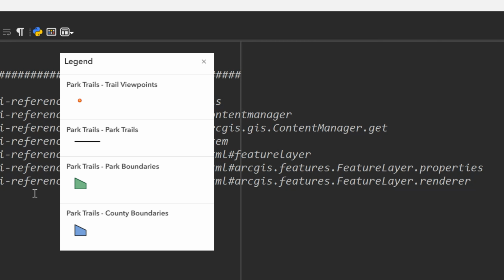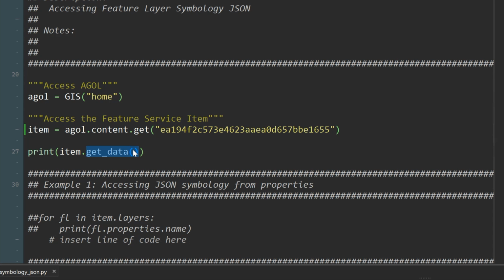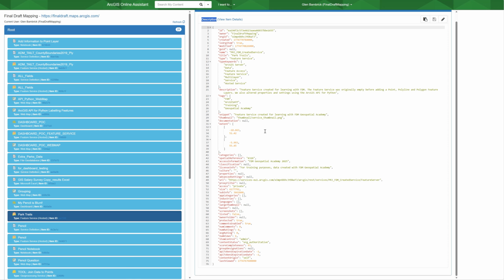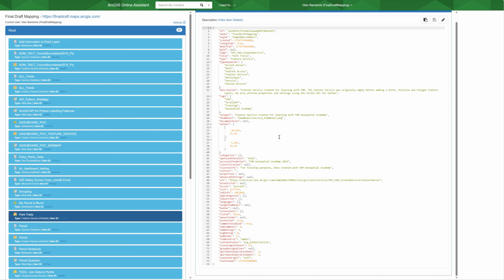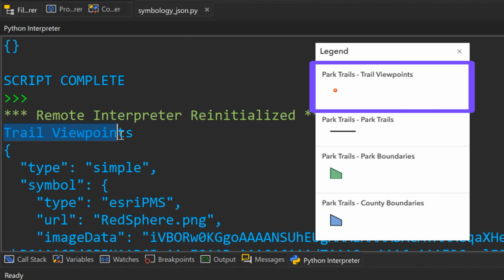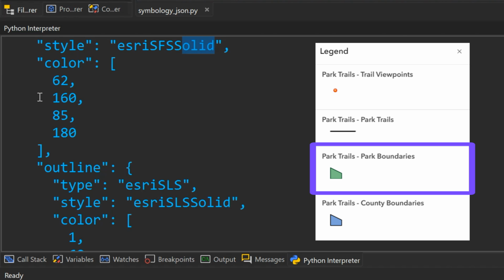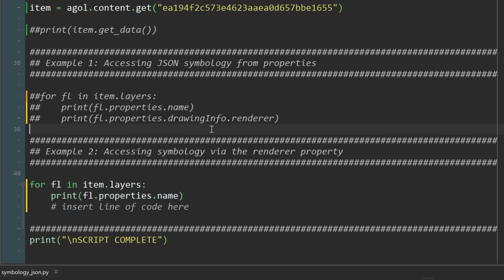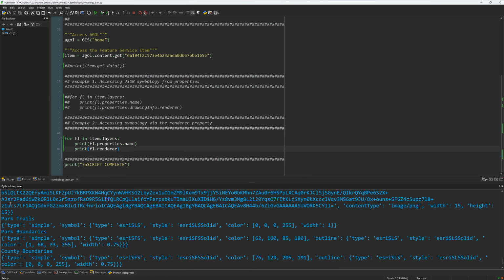Accessing Symbology JSON for a Feature Layer in ArcGIS Online with the ArcGIS API for Python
Learn how to access and understand symbology JSON for feature layers in ArcGIS Online using the ArcGIS API for Python. In this video, you will explore how default symbology is stored, how to retrieve renderer definitions from feature layer properties, and the difference between JSON and Python dictionary outputs.

In the *14_Symbology* folder there is a Python script named *14_Jump-in.py* if you are revisiting or jumping-in at this point in the course. You can run this script before proceeding with this video.

▪️ How to access feature layer symbology JSON
▪️ Understanding renderer types (point, line, polygon)

Perfect for GIS developers and analysts, this tutorial walks you through using the GIS class, item data, and renderer properties to inspect and work with layer symbology programmatically.

00:00 Introduction
00:39 Item data and ArcGIS Online Assistant
02:59 Access Symbology via the Feature Layer properties property
05:21 Access Symbology via the Feature Layer renderer property